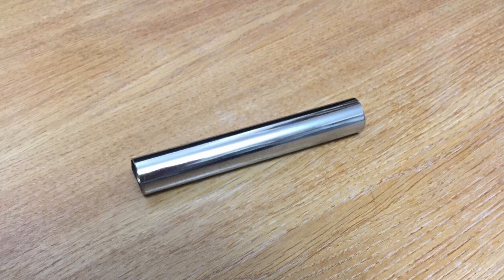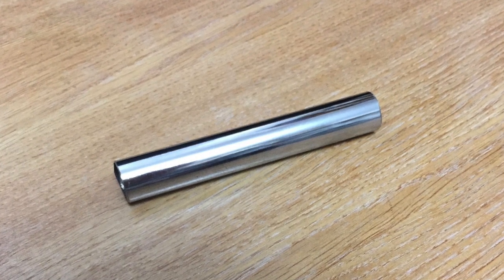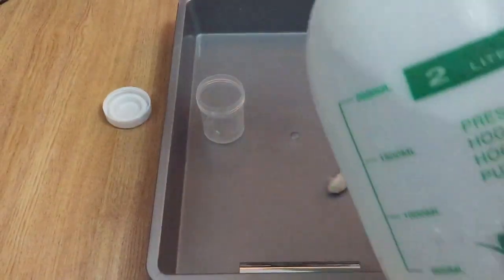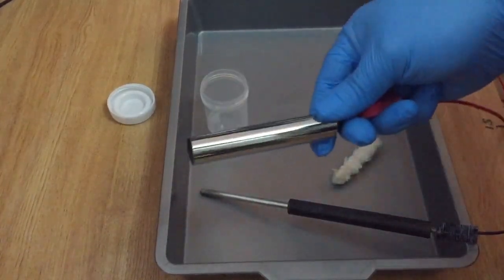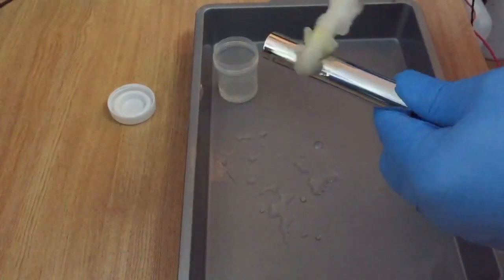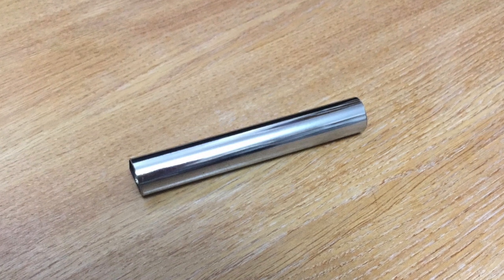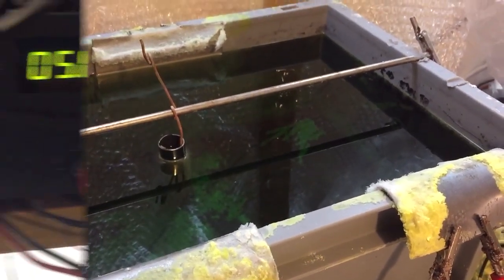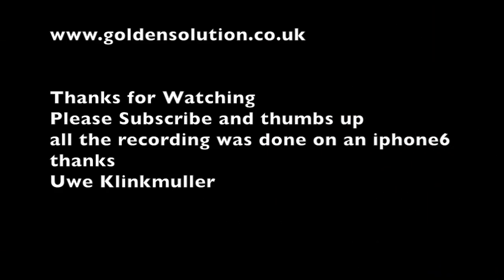How To Strip Chrome Plating /chrome stripping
How to Strip Chrome Plating  how to strip chrome plating
Please subscript and thumbs up and if you don't like it well do it anyway every little helps

thanks
Uwe Klinkmuller